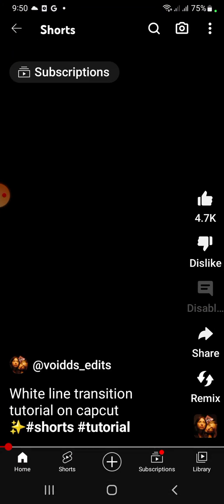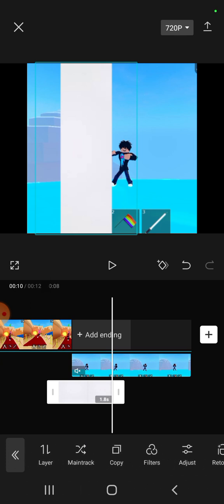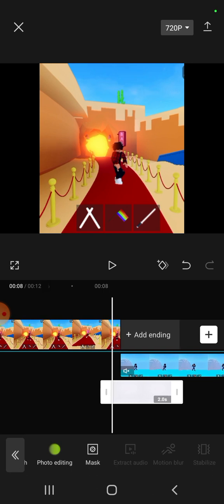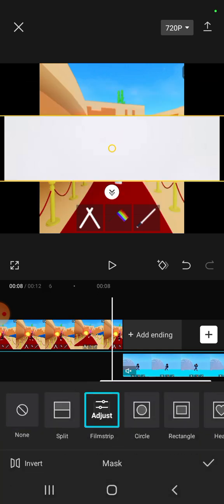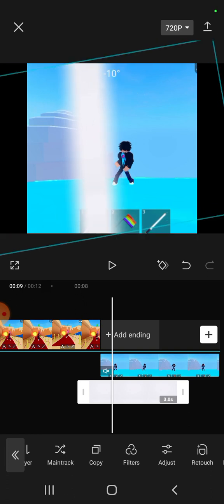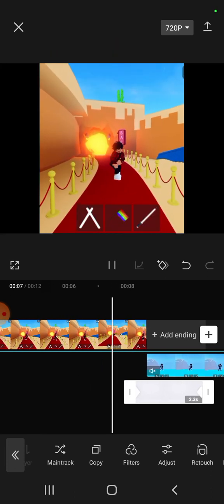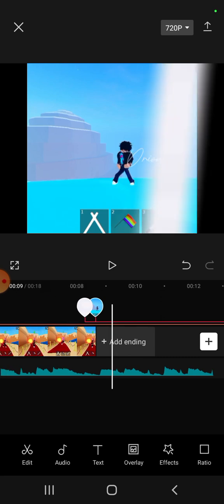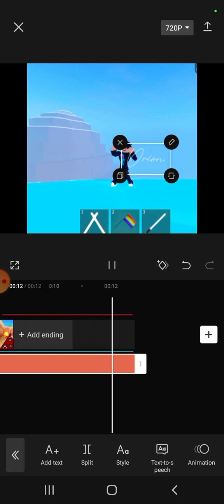Tutorial on how to do white line transition